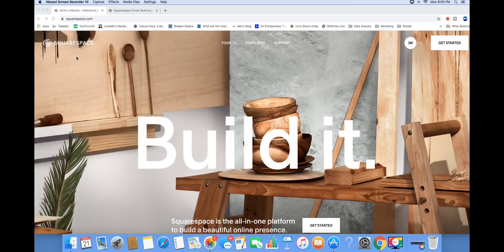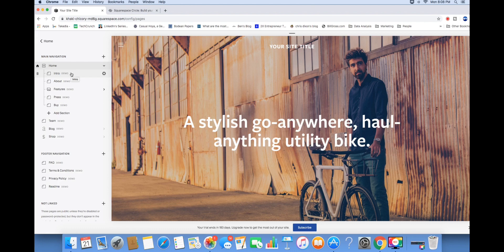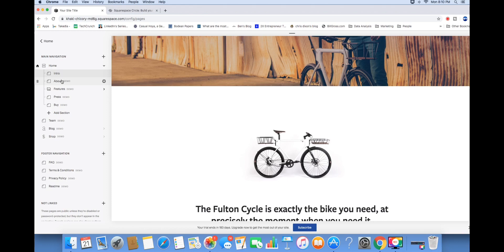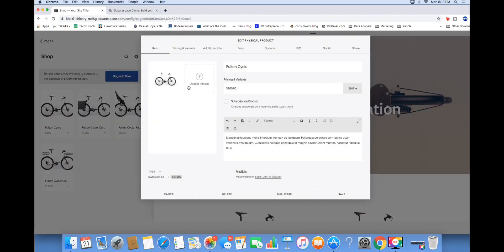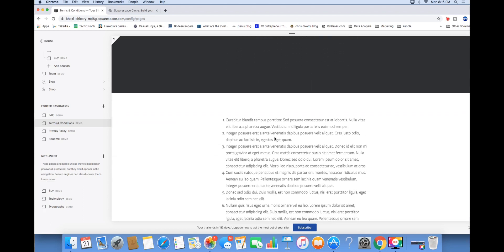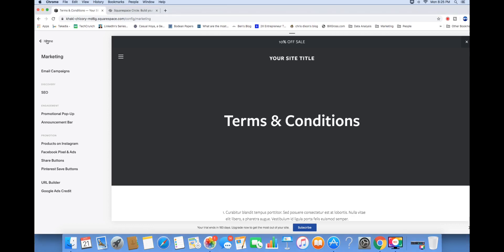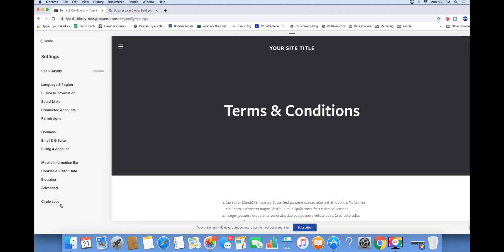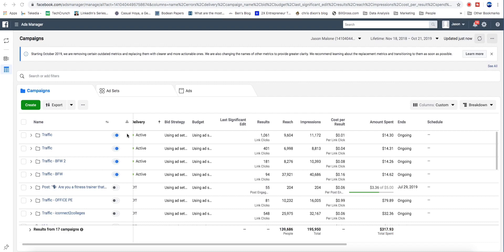How To Build Your Website On Squarespace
Earn Thousands 💰 3 Ways To Earn Passive Income Using EBay, Dropshipping & Digital Products PlayMaker Life - Athletes' Favorite Marketplace.

Everyone is an athlete. Hydrate like one. PlayMaker Life Electrolyte Enhanced Water.

Download app to access free workouts, learn about camps, watch exclusive content, anywhere. Learn 3 ways that you can create a passive income stream from home 💴🏡
With Clicks Media you can buy your domain, get your website hosting, or build your website or app with our simple template based builders.

Get your domain name, email services & hosting services at affordable prices. Buy your domain and start building your Shopify, Squarespace, Wordpress website or custom mobile app.

Run your online marketing campaigns. Build your website or app and get 24/7 customer support.

Purchase the domain for your Shopify, Squarespace, or Wordpress website at affordable prices. We offer reliable website hosting, email, and affordable domain prices.

Our expert team and industry resources will guide you through every phase of your growth. From setting up your advertising campaigns to building your website or mobile app, we are your digital partner.

Grow your business with best-in-class advertising technology solutions. Drive traffic on your website, app, or in-store with hyper-relevant, dynamic ad campaigns. Reach the right consumers with flexible audience targeting and a full range of creative formats.